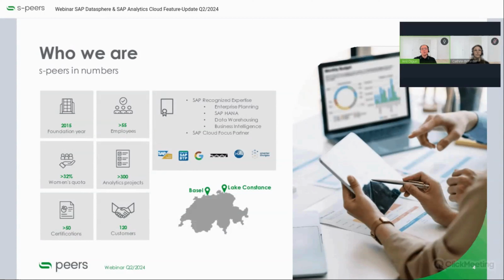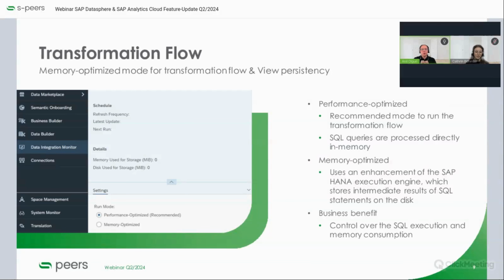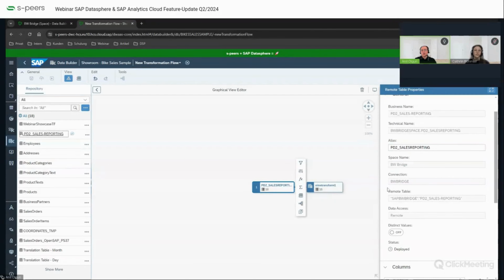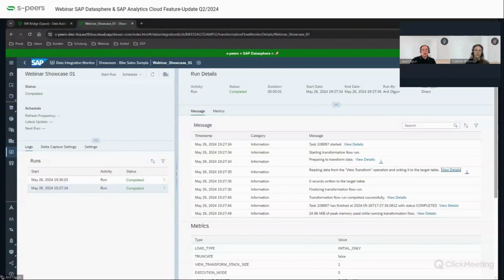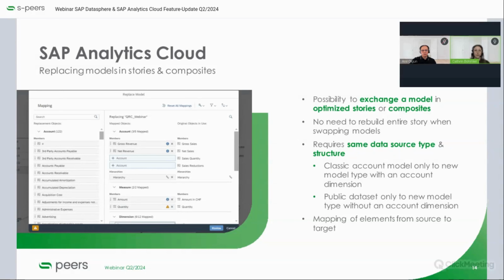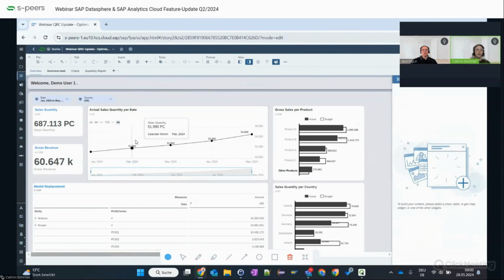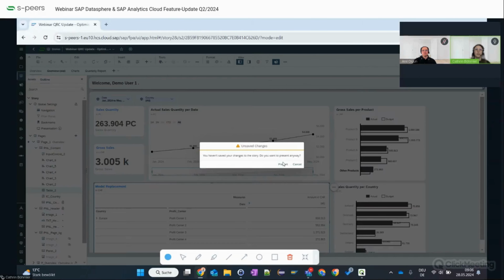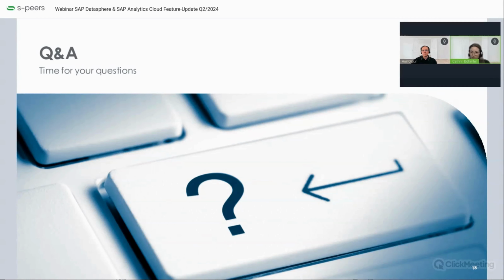Webinar SAP Datasphere & SAP Analytics Cloud Feature-Update Q2/2024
Entdecken Sie die neuesten Funktionsupdates von SAP Datasphere & SAP Analytics Cloud im 2. Quartal kennen - in unserer Webinar-Aufzeichnung vom 28. Mai 2024.

Unsere Experten Cathrin Böhmler und Anil Olgun stellen die aktuellen Entwicklungen vor und beantworten folgende Fragen:

- Wie ermöglicht das SAP Analytics Cloud Feature zum Ersetzen von Modellen in Stories & Composites einen unkomplizierten und schnellen Austausch von Datenquellen?
- Was sind die Vorteile der neuen Funktionen zum Filtern, Sortieren und Anwenden von Rangfolgen innerhalb Stories?
- Was sind die Erweiterungen der neuen SAP Datasphere Features bezüglich der Datenintegration, Performance und allgemeinen Berechtigungskonzepten?
- Wie ermöglichen neue Features weniger redundante Datenpersistenz und eine bessere Integration mit der SAP BW Bridge?